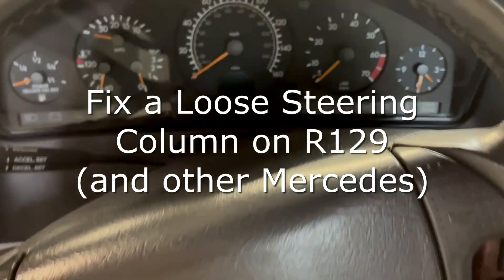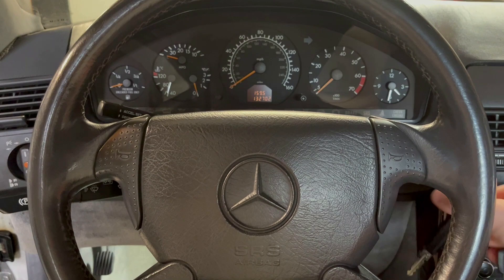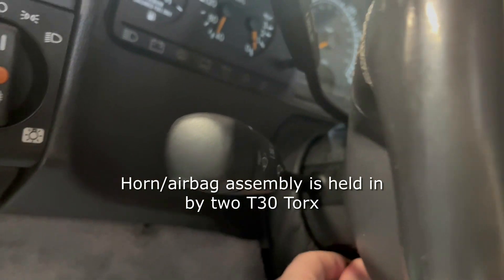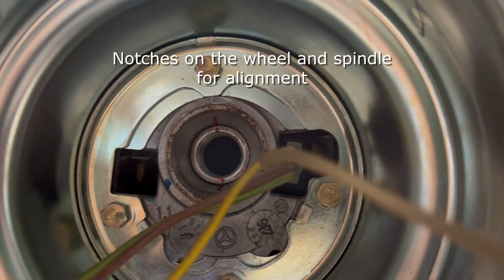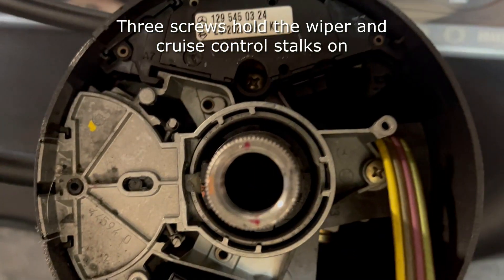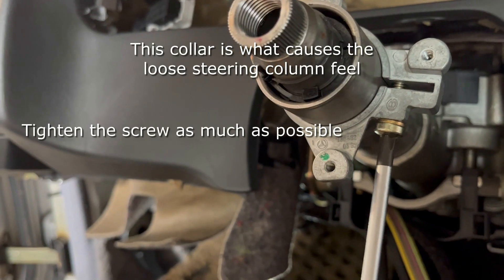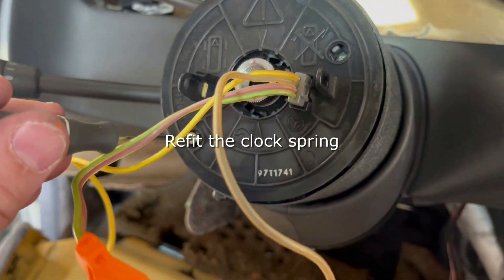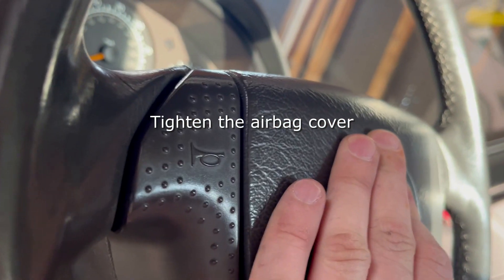R129 Mercedes SL Fix Loose Steering Column (Applies to Most Mercedes)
In this video, I’ll show you how to fix a loose steering column. In the process, I also show how to remove the steering wheel, remove the clock spring, remove the turn signal/cruise control stalks, and remove the instrument cluster.

0:00-0:39 Introduction
0:39-1:04 Centering the steering wheel
1:04-1:35 Tools needed
1:35-1:46 Telescoping steering wheel all the way out
1:46-2:51 Removing the airbag and horn assembly
2:51-3:32 Removing the steering wheel
3:32-4:15 Removing the clock spring assembly
4:15-4:36 Removing the wiper and cruise control stalks
4:36-4:51 Removing the instrument cluster
4:51-5:15 Removing the steering column cover
5:15-5:30 Tightening the steering column collar screw
5:30-5:44 Refitting the steering column cover
5:44-6:12 Refitting wiper and cruise control stalks
6:12-6:27 Refitting the clock spring
6:27-7:05 Putting the steering wheel back on
7:05-7:34 Putting the airbag assembly back on
7:34-7:53 Testing after reassembly